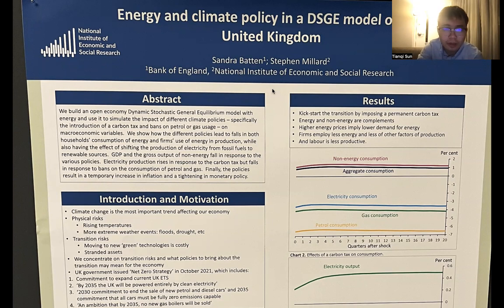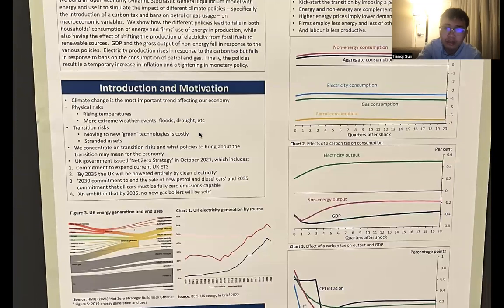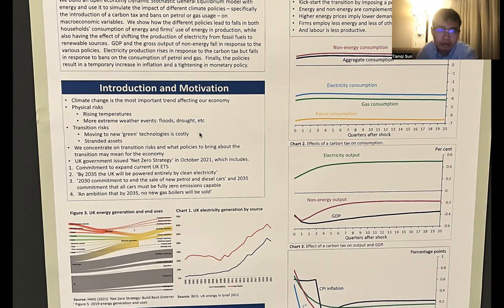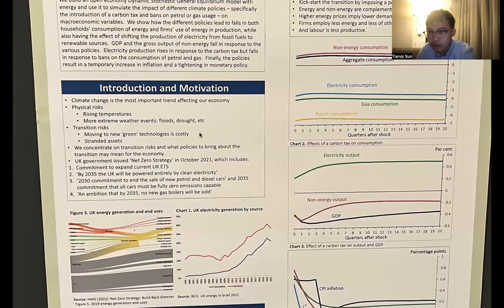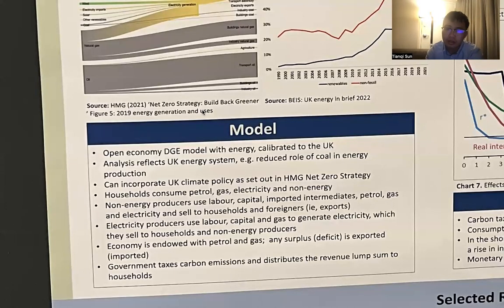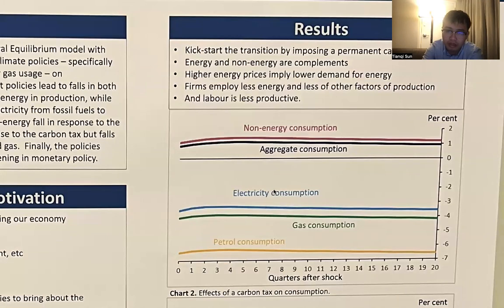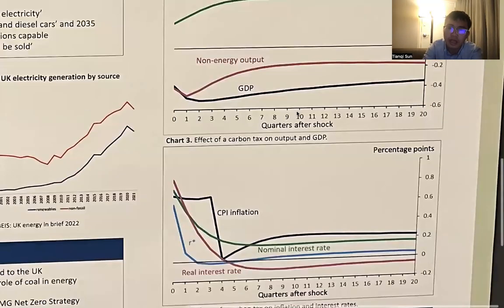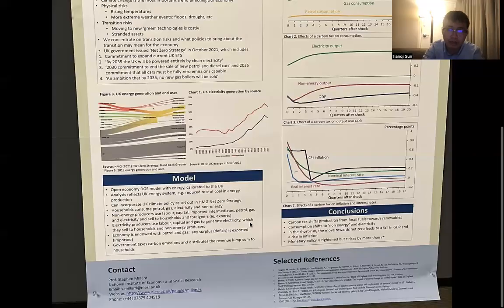Energy and Climate Policy of the UK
The paper is by Sandra Batten and Stephen Millard discussing the impact of carbon tax on energy and non-energy consumption.